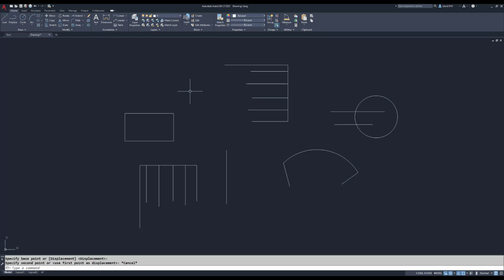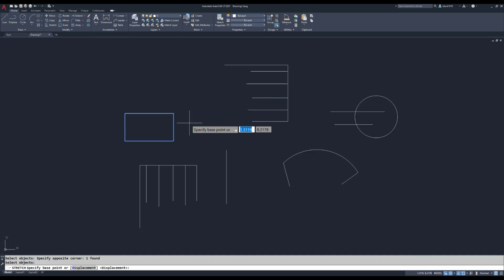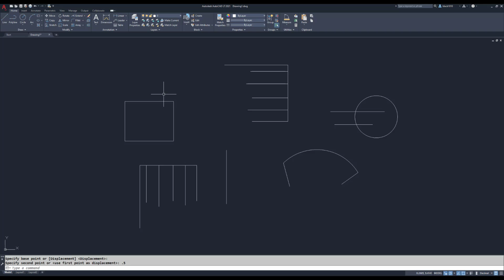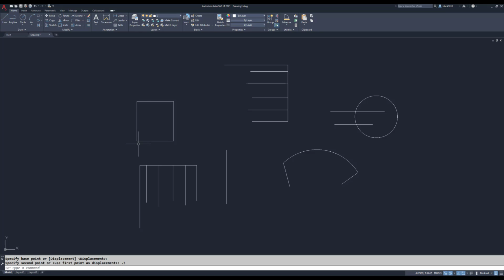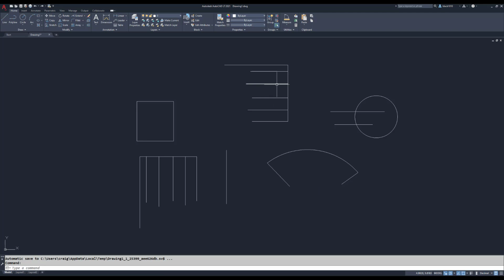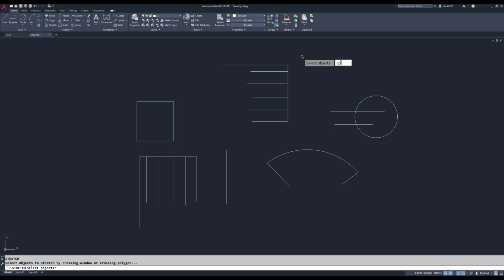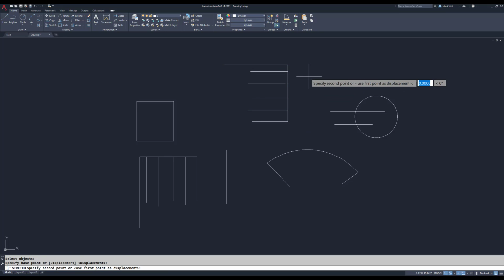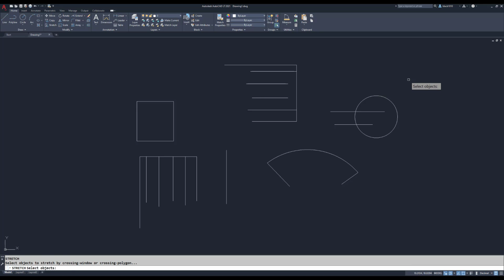30. Editing Commands The Stretch Command